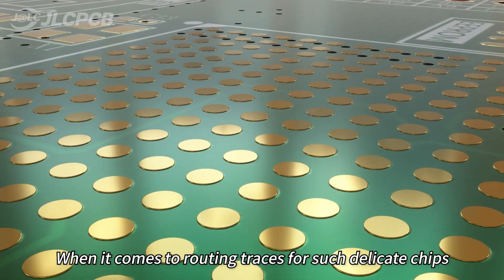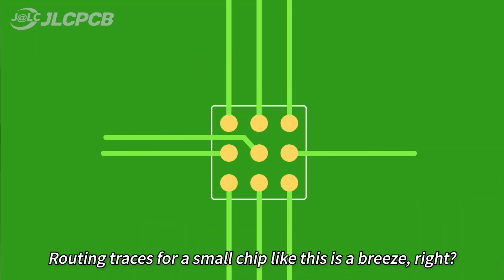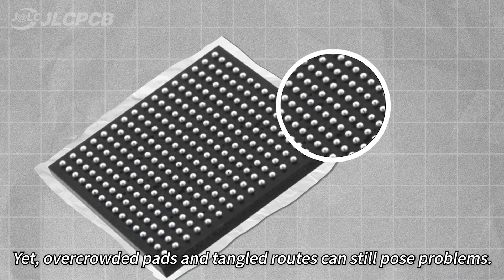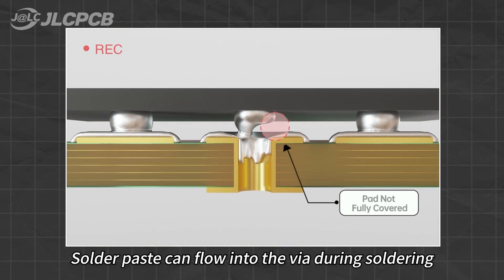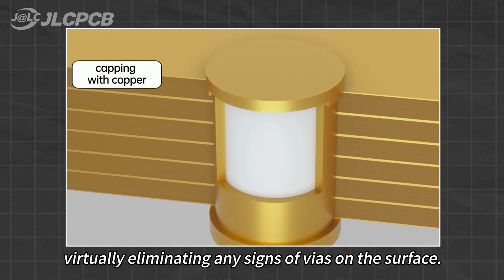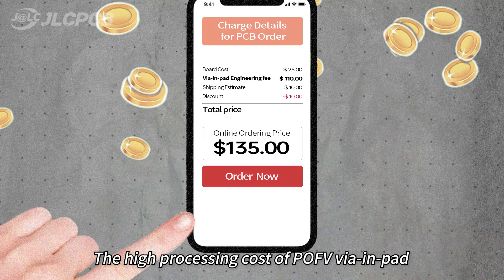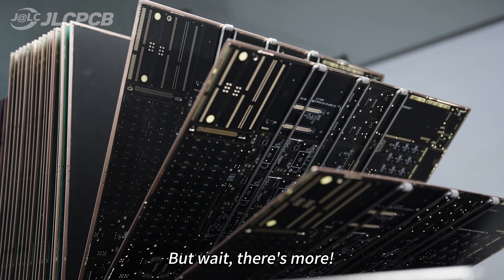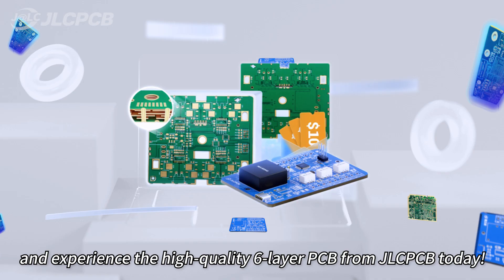Why is Via-in-Pad So Recommended for Routing Intricate BGA Pads?👉Get JLCPCB 6-Layer PCBs for Free!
What is Via-in-Pad and why is it so recommended for routing intricate BGA pads? How to use Via-in-Pad for PCB design and manufacturing?
👀Attention PCB Design Engineers!
👉For 6-layer and above boards, JLCPCB offers free via-in-pad prototyping, unlocking limitless routing possibilities and design freedom.🎁
No more budget constraints for your via-in-pad designs. What are you waiting for?